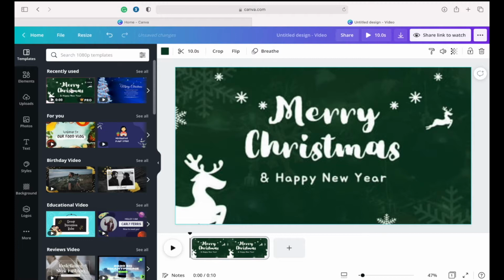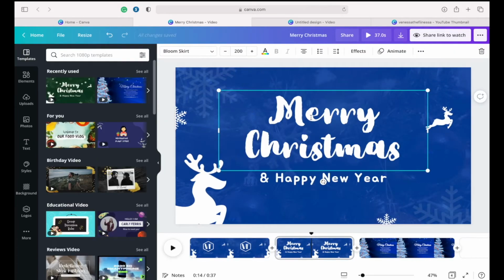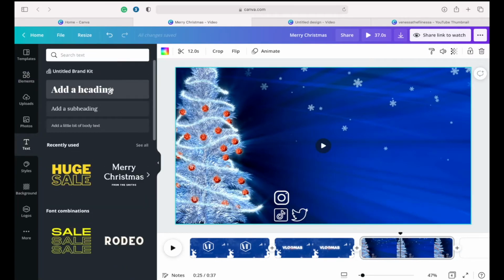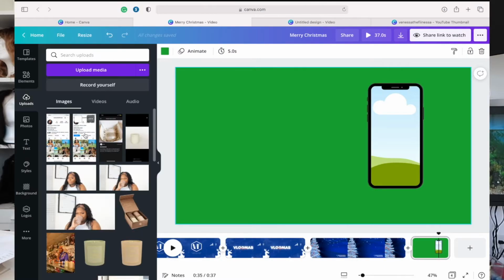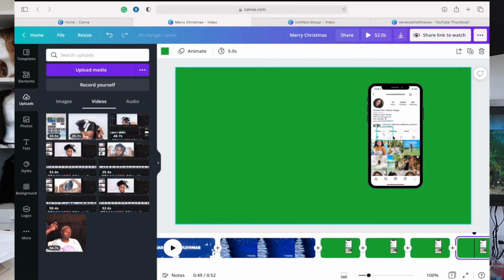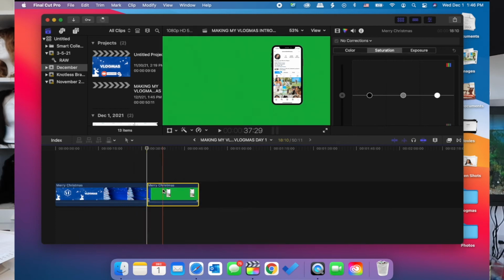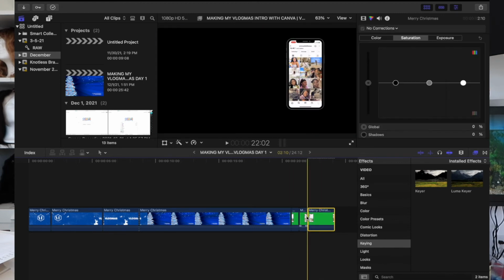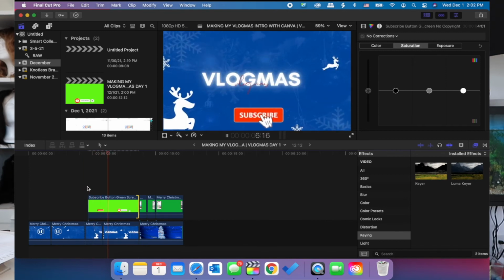MAKING MY VLOGMAS INTRO WITH CANVA | VLOGMAS DAY 1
In my vide0 'MAKING MY VLOGMAS INTRO | VLOGMAS DAY 1' I will beshowing you how to make a vlogmas intro for this years first day of vlogmas. This is my first year doing vlogmas on this channel and I am so excited 😊

This video was supposed to go up yesterday but unfortunately I had technical difficulties and the cosmos just weren't on my side. However, I've got it up today and I hope you enjoy the video.

Products Used:

►  Canva

🎥 + editing:
►camera + lens: Panasonic Lumix G7
►vlog camera: Canon G7X mark ii
►editing: Final Cut Pro

other FAQ’S
►hair profile: 4c, fine texture, medium density, high porosity, not color treated
►skin profile: oily/combination